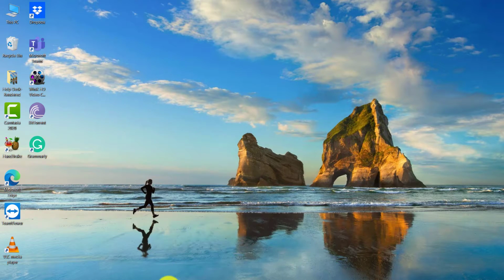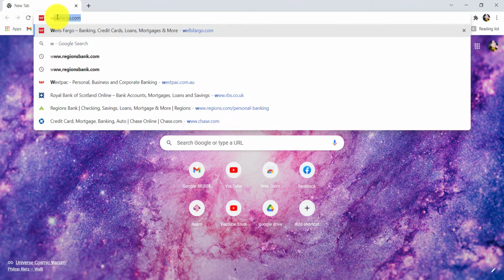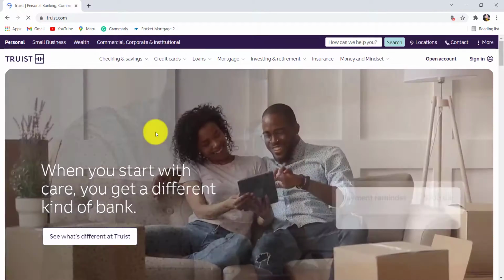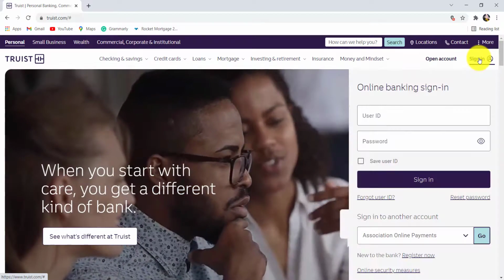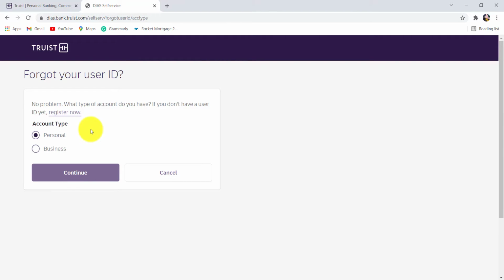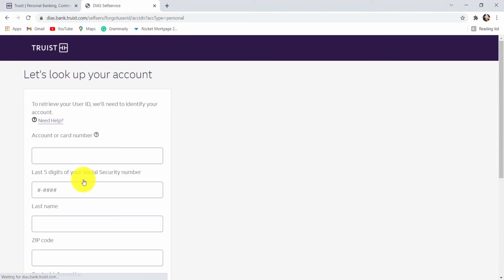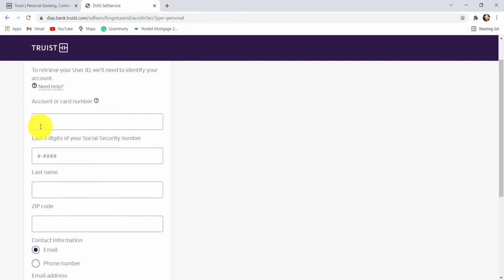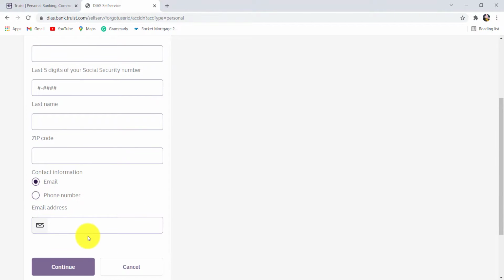Truist Bank - Recover Online Banking Username | truist.com Login Help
Truist Financial Corporation is an American bank holding company headquartered in Charlotte, North Carolina. The company was formed in December 2019 as the result of the merger of BB&T (Branch Banking and Trust Company) and SunTrust Banks.

In this tutorial video, I will quickly guide you through the steps of recovering the userid of the online banking service of TRruist bank

After that, tap on the option Forgot password
Then go to BB&T password
After that select the type of account you have
After that, follow the further instructions provided, and finally, you will be able to recover the userid of the online banking service of Truist bank

How do I find my BBT username?

How do I log into my Truist account?

How do I unlock my BBT account online?

Why can't I access my SunTrust account?